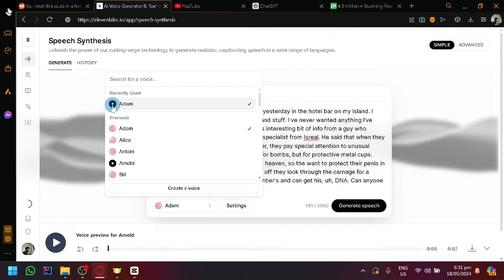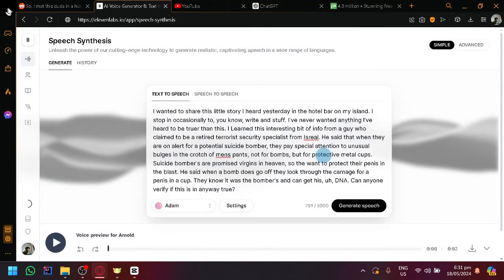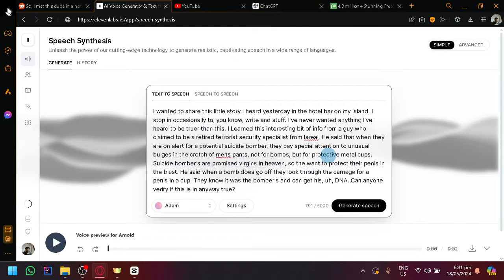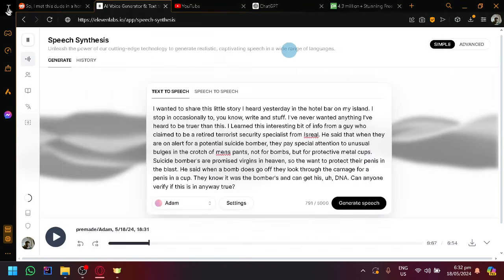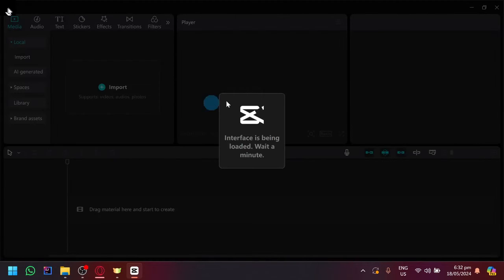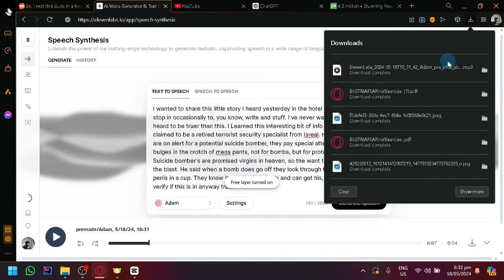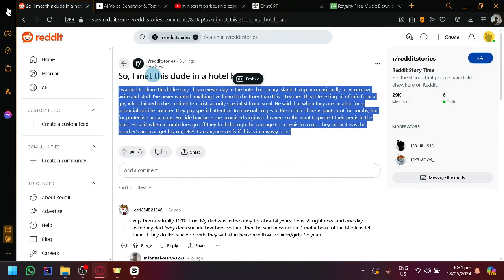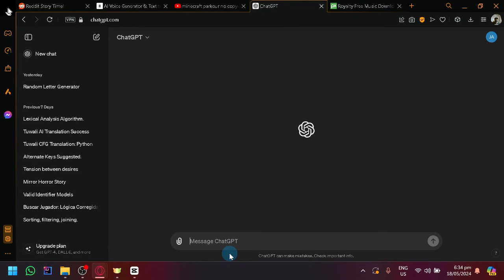How To Make Reddit TikTok Videos CapCut (Step By Step Tutorial)